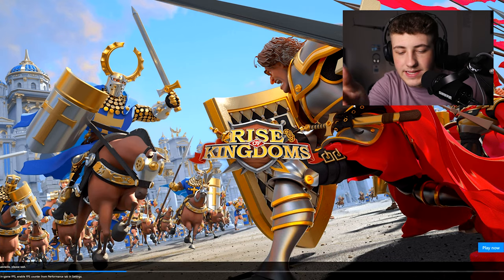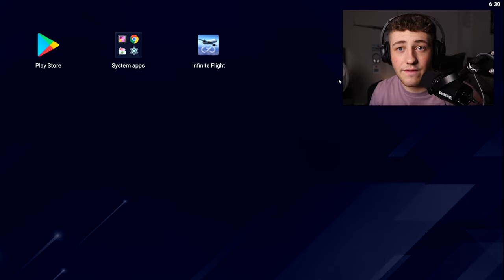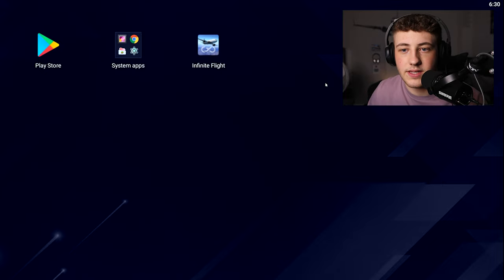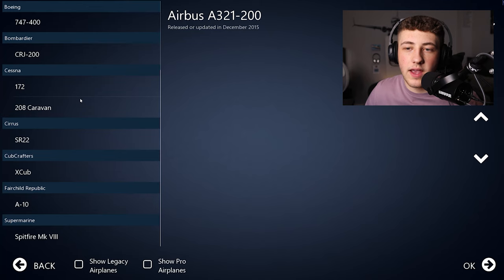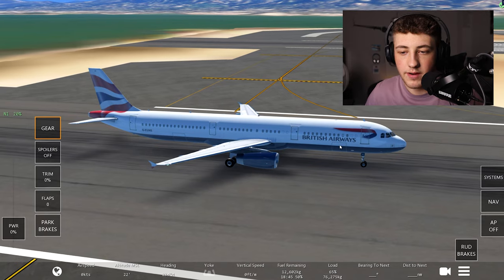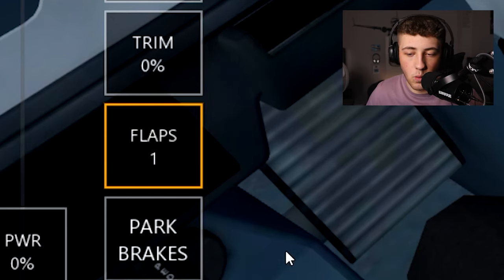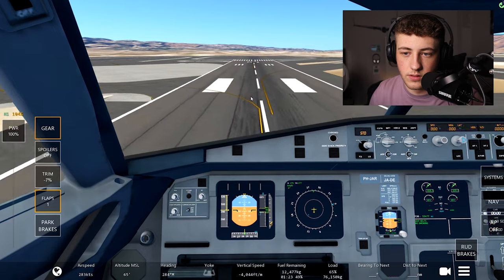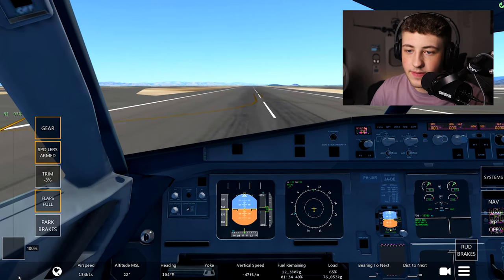Infinite Flight on PC Tutorial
My Equipment:

iPhone 11 Pro / Gopro MAX / Canon M50
iPad Pro something

27"  5K iMac (to edit some types of videos & designing thumbnails)
Gaming PC for main editing and gaming (AMD Ryzen 7 3700X, 32GB RAM, AMD Radeon RX 5700 XT, 2TB HDD 500GB SSD)

Content uploaded onto this channel belongs to me which therefore means redisplaying this video on another YouTube channel is not permitted unless agreed upon.